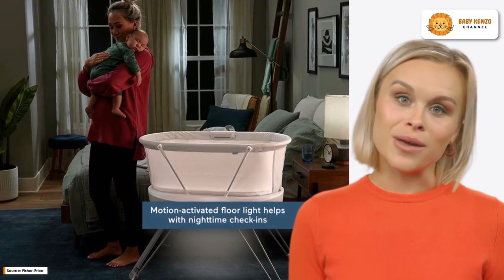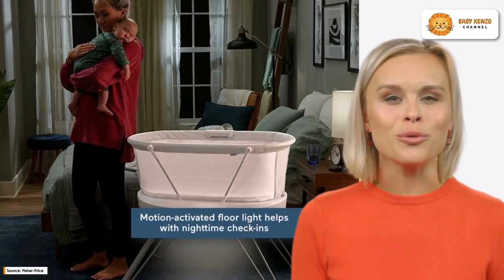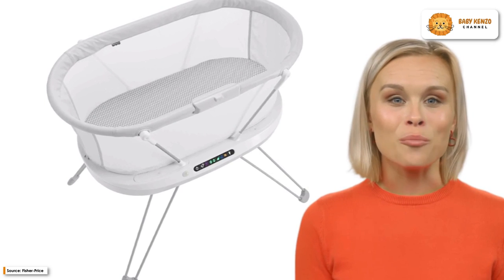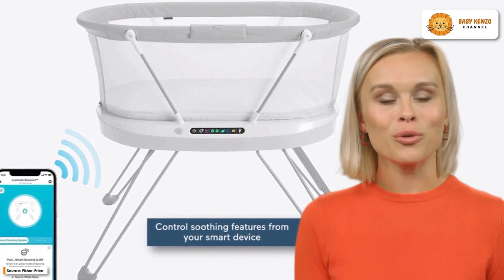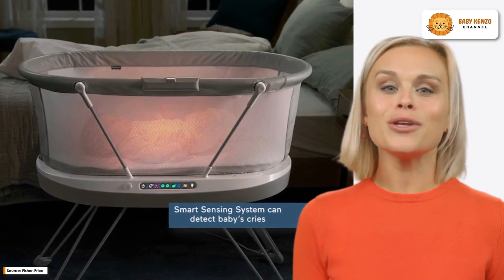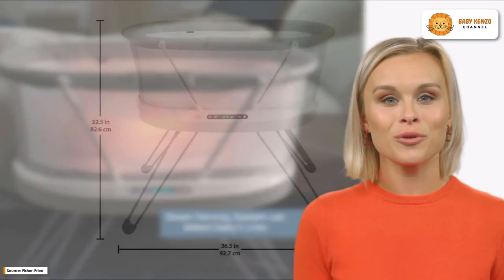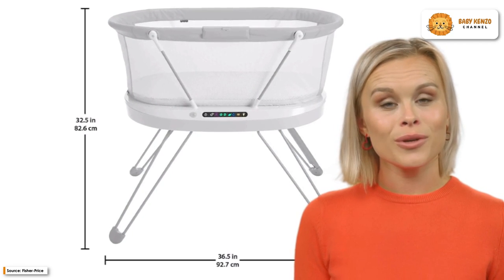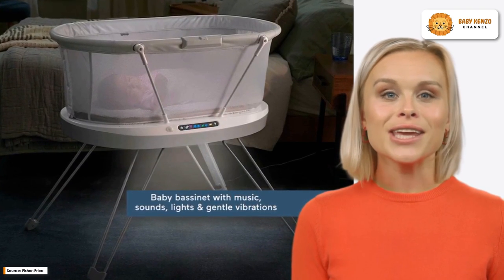Fisher Price 👶 | Baby Bedside Sleeper Luminate Bassinet !!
💥 *Baby Bassinet With Sound Detection, Lights, Music And Sounds, Luminate*

‣ Stationary bedside bassinet with built-in sound detection and customizable lights, music, white noise and vibrations controllable from a smart device with the free Smart Connect app
‣ Smart Sensing System detects and responds to your baby’s cries with 3 soothing options. Each response mode features music & sounds, including the 20-minute Ready, Settle, Sleep playlist
‣ Select an auto shut-off timer (up to 2 hrs) or continuous play with volume control and 3 levels of vibrations. Choose our musical playlist or build a custom playlist with 10 included songs
‣ Gentle floor light automatically turns on to illuminate your path as you approach, plus a soft amber crib light for nighttime check-ins and feedings
‣ Includes AC adapter and soft, machine-washable mattress sheet.
Wipeable mattress pad measures 31.63 inches x 15.75 inches